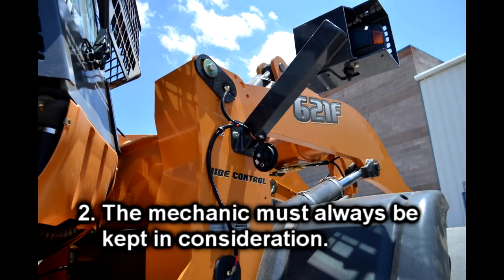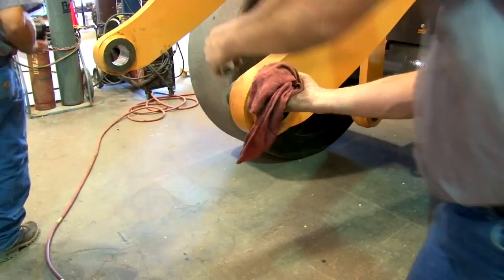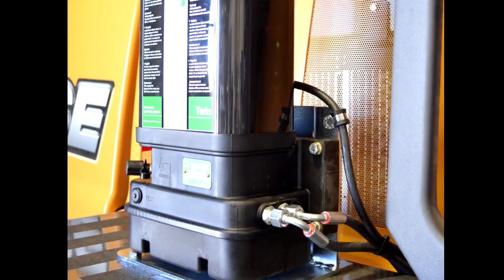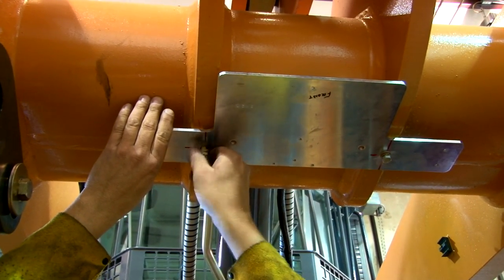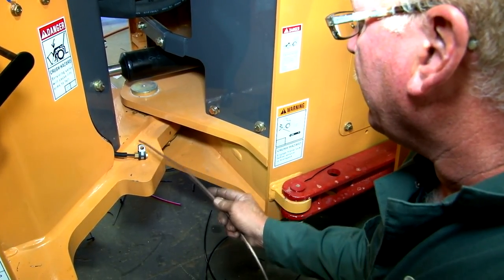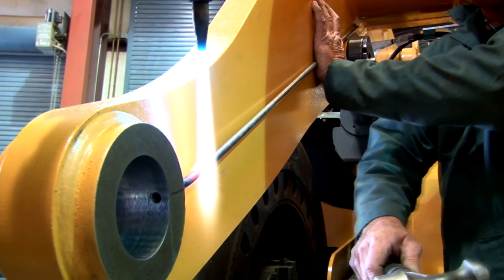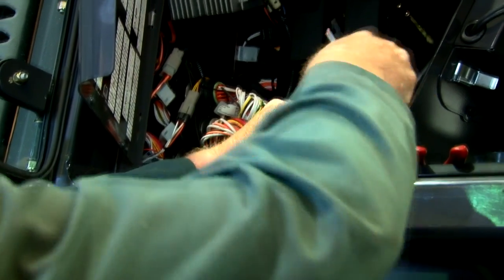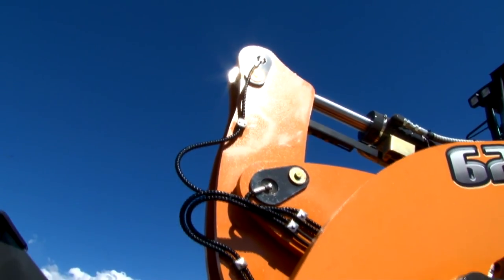Groeneveld - Twin - Complete System Install on Wheel Loader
This video follows the installation of a Groeneveld Twin system. This type 2 Grease Automated Lubrication System (ALS) is being put on a Wheel Loader. Some interesting footage showing the level of customization (i.e. fabrication and modification) required as well as appropriate planning to achieve a successful install.  The benefits are consistent and constant delivery of grease to all pertinent areas of the machine.  The outcome will be less downtime with increased maintenance intervals for this wheel loader resulting in a more productive investment.